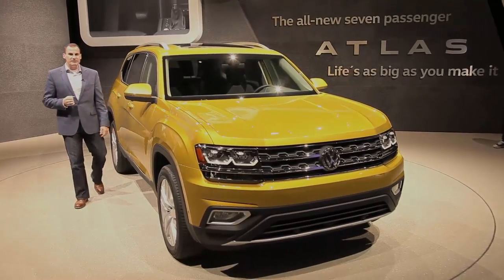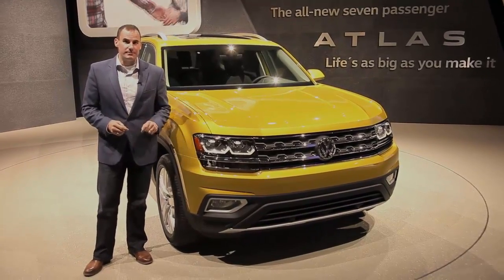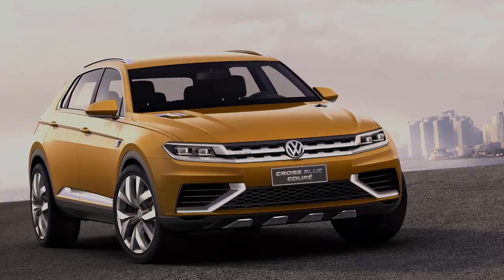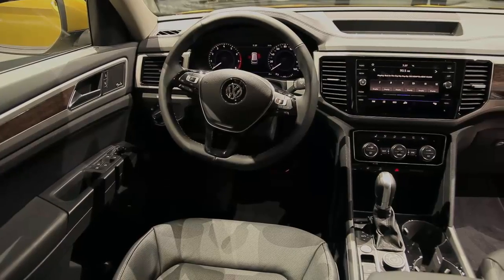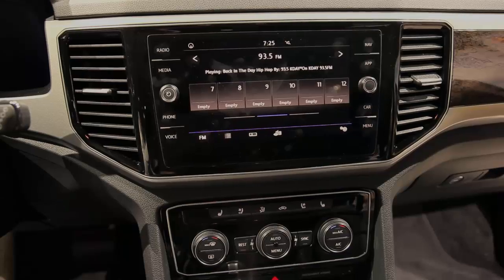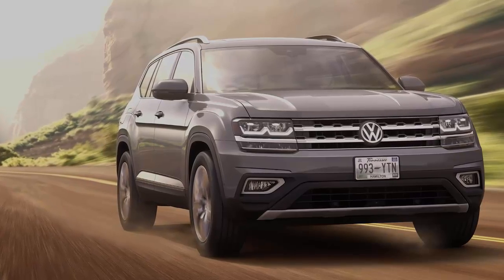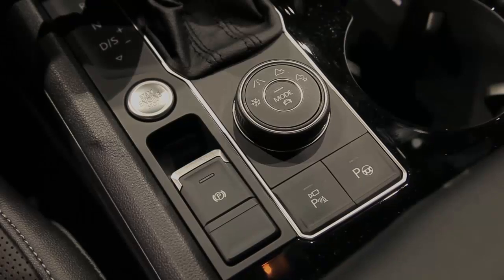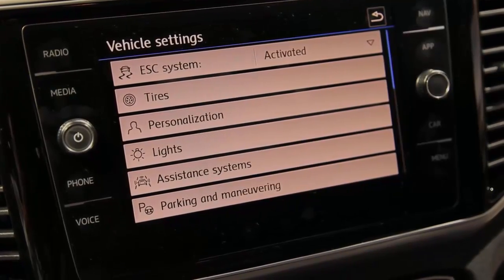2018 Volkswagen Atlas full preview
2018 Volkswagen Atlas full preview
VW’s all-new three-row crossover with room for seven is here—and it was worth the wait. Two adults fit comfortably in the third row, even with luggage stored behind them. Apple CarPlay and Android Auto are standard; 12-speaker Fender audio is optional. The base model has a 235-hp turbo four with front-wheel drive and an eight-speed automatic. All-wheel drive is available if you choose the 276-hp V-6. Safety tech includes forward-collision alert and lane-departure warning with steering assist.